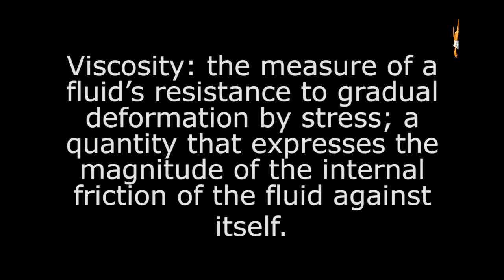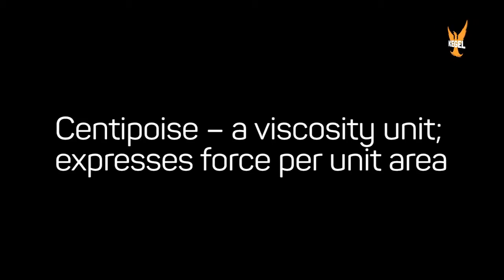What is Viscosity?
Learn about the property of viscosity and how it relates to bowling lane conditioners.